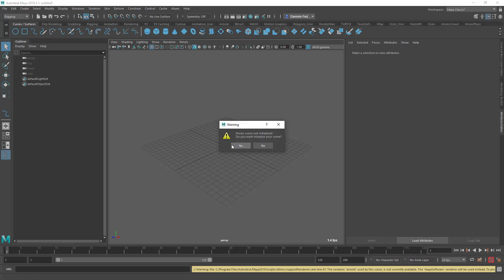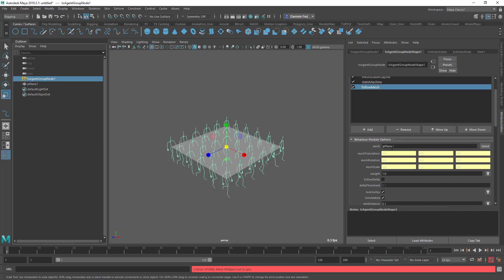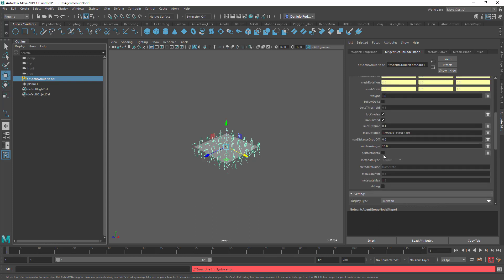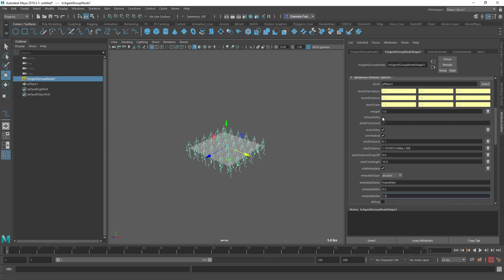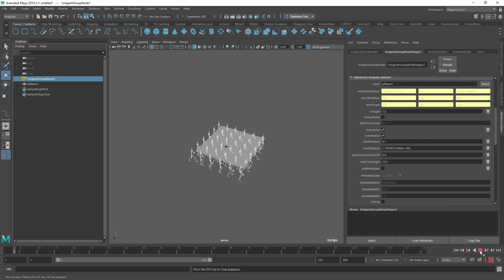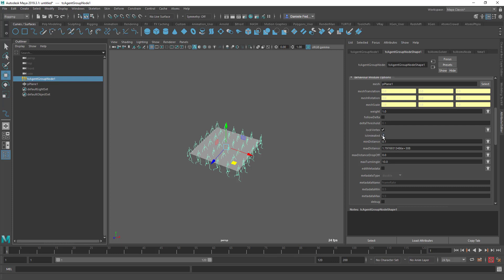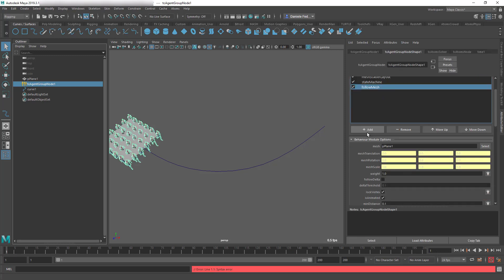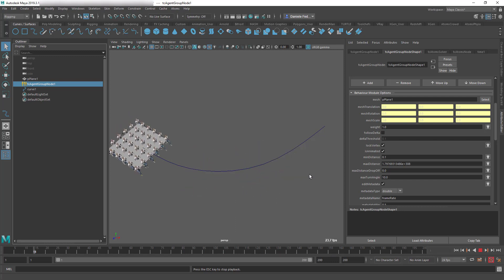Atoms Crowd - Follow Mesh